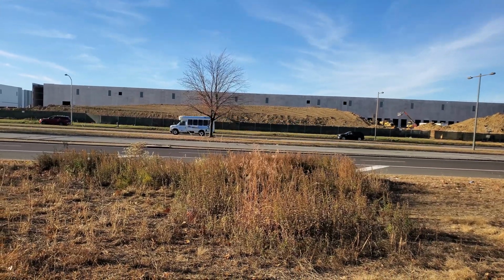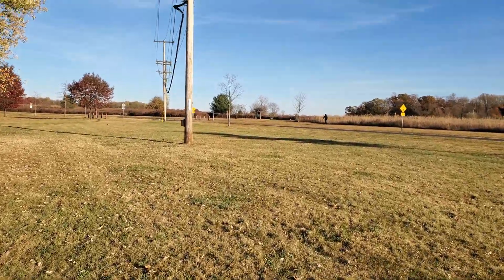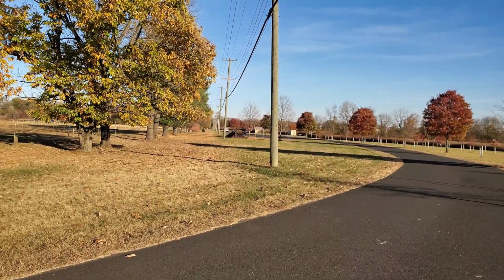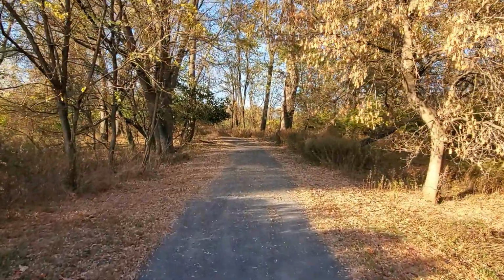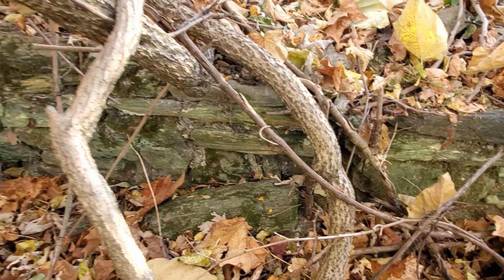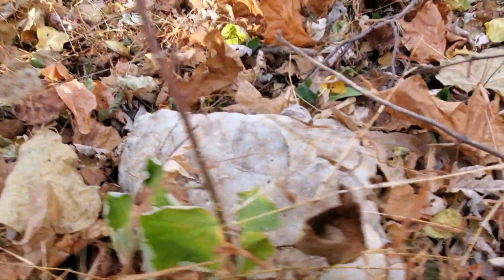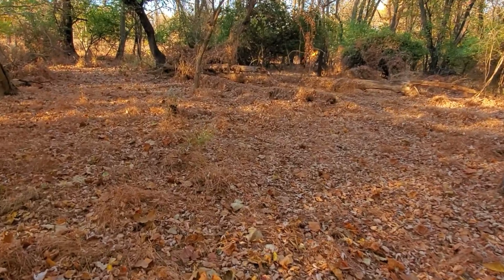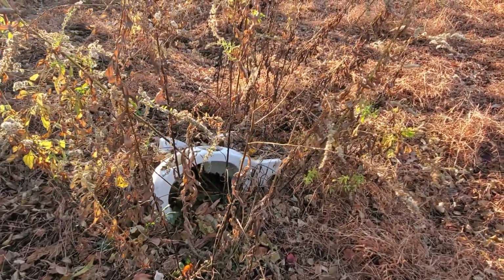Benjamin Rush State Park - Old Farm House Ruins On Burling Road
Back in the 60s and 70s the younger crowds spent time drag racing and hanging out along old Burling Rd, a straight stretch of road that went through what is now Benjamin Rush State Park. (From Roosevelt Boulevard to Richlieu Road in Bensalem.)
Today, there is not much left of that road, but I did find the ruins of an old house where an older man lived just off of the road. The younger people will remember this man as the guy who would yell at them, try to chase them away and even call the police on them.
Come with me as we explore these ruins and take a trip through time.

Prices are always low, come check it out!